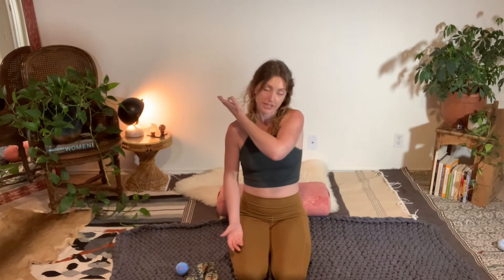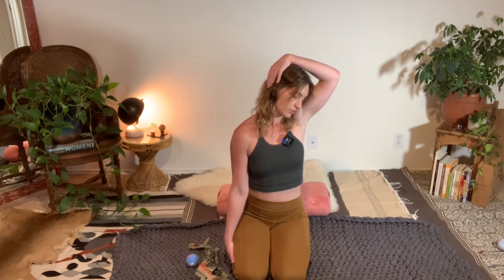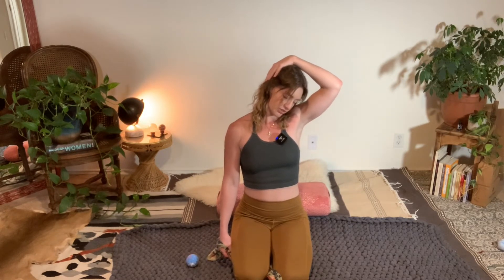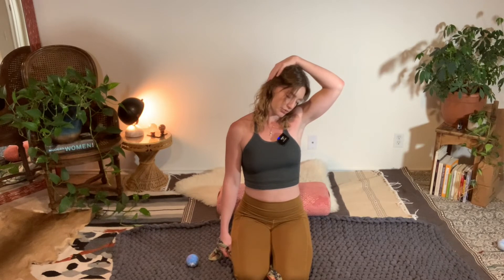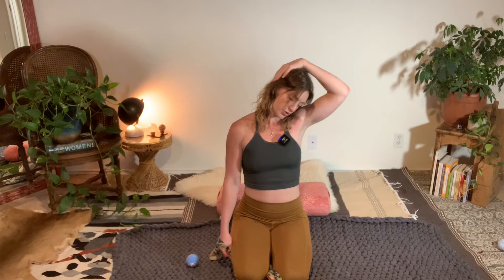Trigger Point Yin #3 Levator Scapulae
This 10 minute video with go through one stretch and one trigger point exercise for the levator. If you have pain along the top line of your shoulder radiating up the side of your neck and along the inside of your shoulder blade, a tight levator may be responsible. Make sure you are warmed up before doing this video; some neck and shoulder rolls, cat and cow focusing on the movement of the neck and shoulder blades will do. You will need a lacrosse ball or similar therapy ball.

To hear and in depth discussion of trigger point and yoga, check out the Yoga And... podcast where I chat with host, Ashley Weber.

After borrowing a friend's Hugger Mugger yoga towel (and loving it) I decided to try out their other props, and I have been faithful ever since. 8 years later I'm still using the same blocks and bolster I purchased from them in all of my videos. I use them in my own practice as well as with clients, and the bolsters are still as firm and supportive as the day I bought them. If you're in the market for props, check them out.